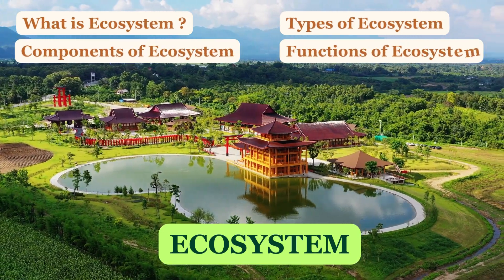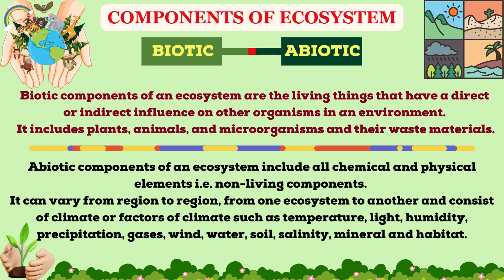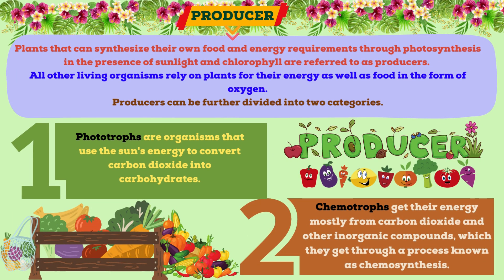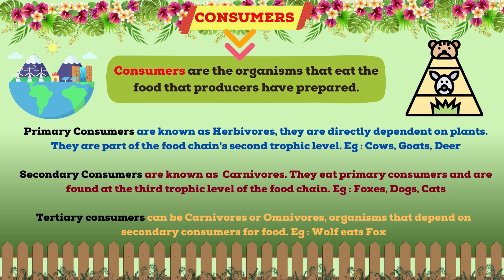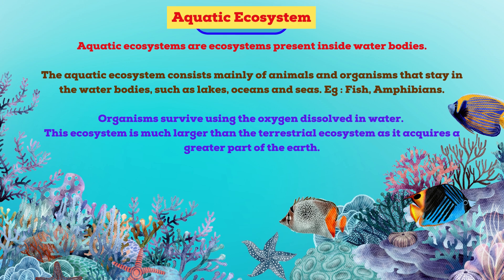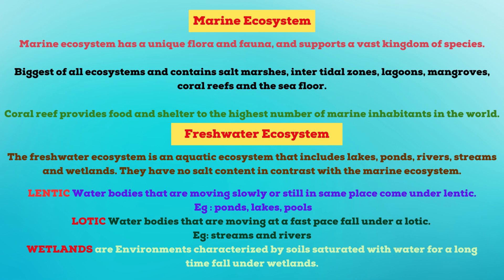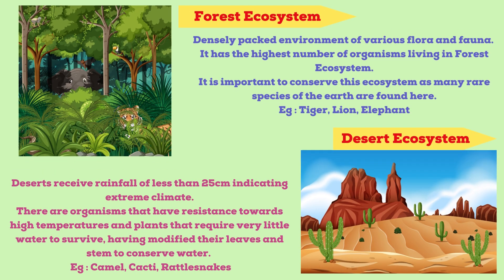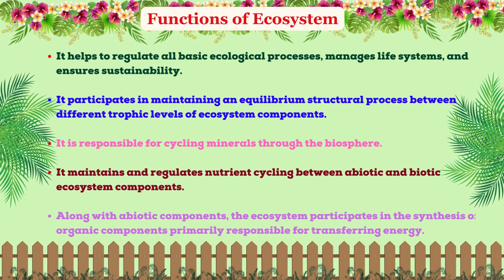What is Ecosystem? Types & Components of Ecosystem | Functions of Ecosystem | Environmental Science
In this comprehensive video on "What is Ecosystem? Types & Components of Ecosystem | Functions of Ecosystem," we dive deep into the intricate world of environmental science. Join us as we demystify the concept of ecosystems and explore their various types, components, and functions.

First, we provide an in-depth definition of an ecosystem, highlighting its role as a dynamic and interconnected system comprising both living organisms and their physical environment. Throughout the video, we discuss the key components of an ecosystem, including producers, consumers, and decomposers, as well as abiotic factors like soil, water, and climate.

Delving further, we examine the different types of ecosystems that exist worldwide, such as terrestrial, aquatic, and marine ecosystems. Each type showcases unique biological diversity and distinct characteristics. Additionally, we shed light on the importance of preserving these ecosystems to maintain Earth's delicate balance.

Furthermore, we explore the vital functions that ecosystems fulfill. From providing habitat and shelter to countless organisms, regulating the climate, and cycling nutrients, ecosystems play a critical role in sustaining life on our planet. Understanding these functions helps us grasp the significance of preserving and restoring ecosystems.

"It does not substitute professional advice or services, definitive guide or support for achieving YouTube monetization". The individuals are encouraged to engage in respectful and thoughtful discussions when commenting on our videos.

0:00 Introduction
1:28 COMPONENTS OF ECOSYSTEM
3:44 CONSUMERS
4:40 Decomposer
5:16 TYPES OF ECOSYSTEM
5:45 Aquatic Ecosystem
6:21 Marine Ecosystem
7:36 Terrestrial Ecosystem
9:39 Functions of Ecosystem